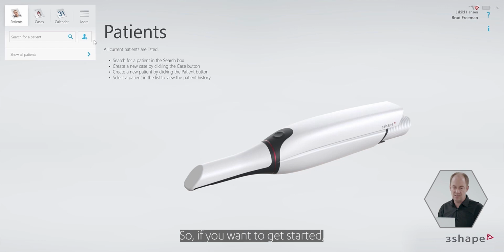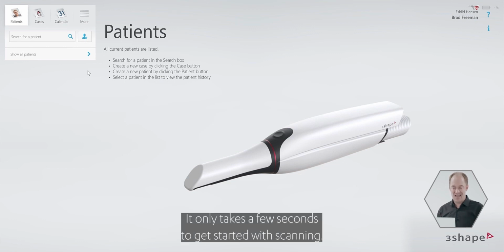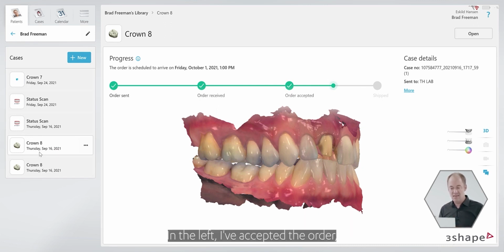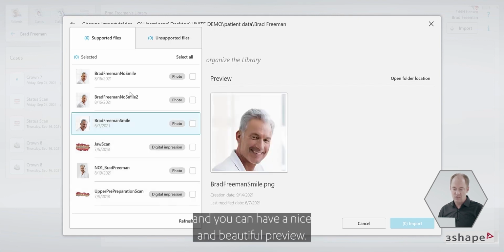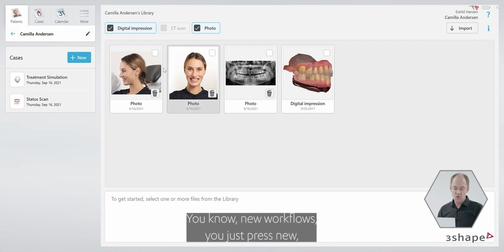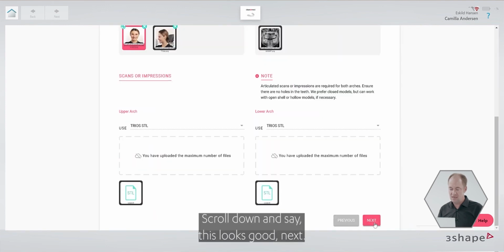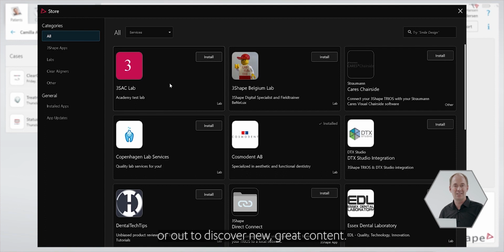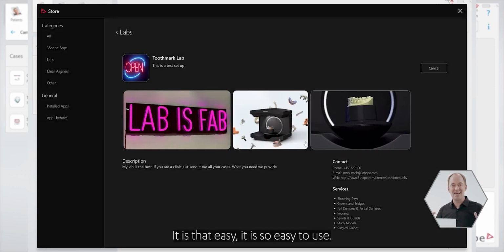3Shape Unite - Demo video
If you are a lab who would like to be part of the Unite Store, please follow these steps
to get access to additional training and onboarding of 3Shape Products.

3DBioCAD is an authorized distributor of the 3Shape, DGShape by Roland, imes-icore, Kulzer, SprintRay, and Prodways located in Seattle, WA. We are backed by 37 years of industry experience and we are dedicated to being your complete digital solution.